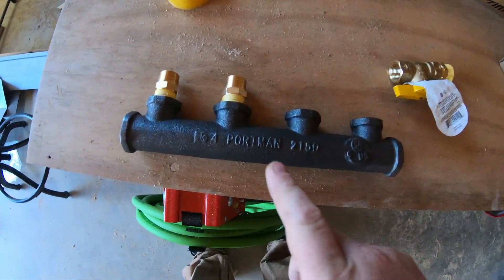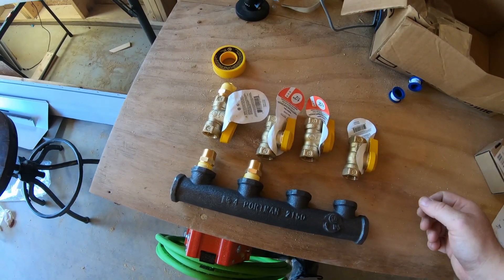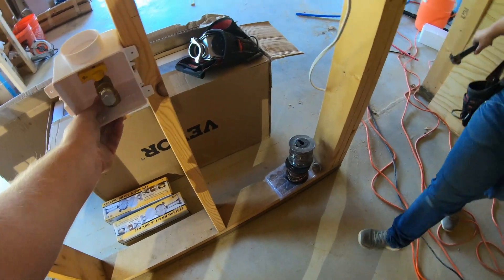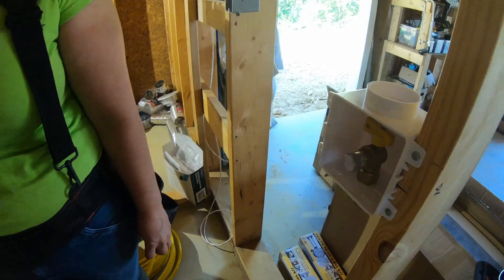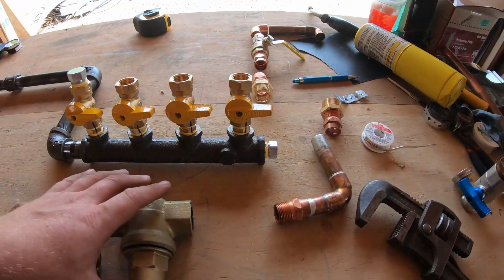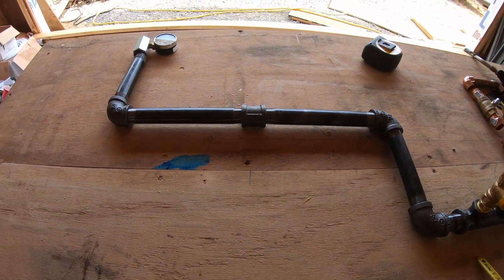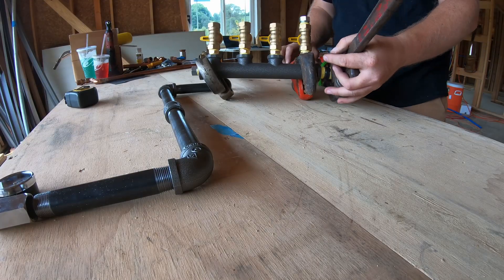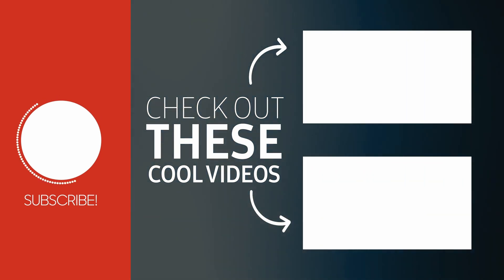We have Gas! Getting our LP lines ran and tank set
In this video we got our LP lines ran and outlets installed.  Also passed our inspection and was able to get the tank delivered and hooked up to the house!